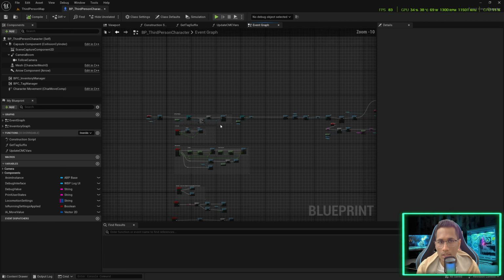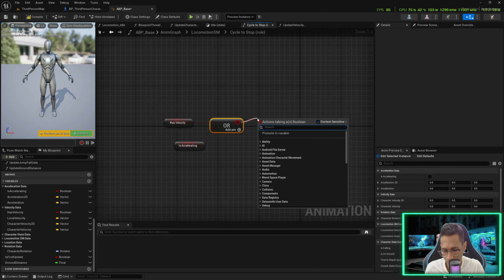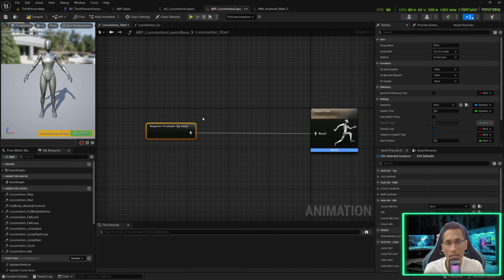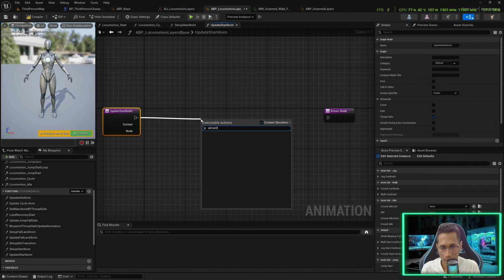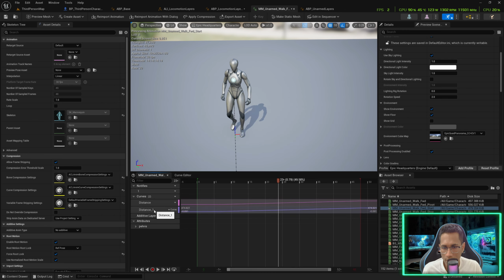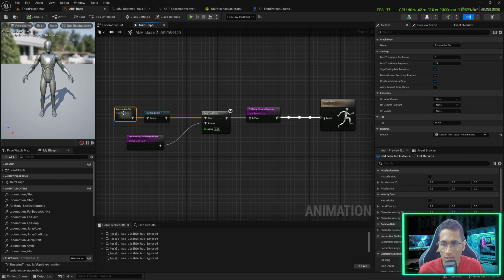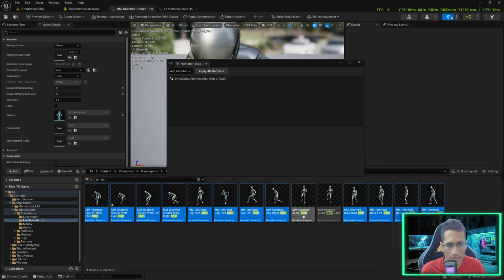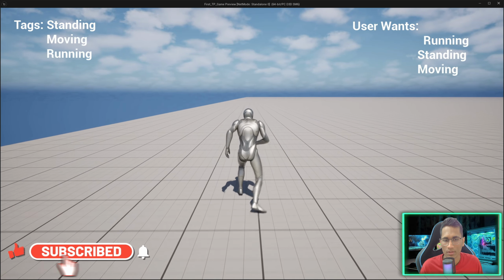Mastering Distance Matching in UE5 – Smooth Start Animations! | Master Unreal Series | Episode 23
In this episode, we take distance matching to the next level by implementing seamless idle → start → run transitions in Unreal Engine 5. We begin with Start and Stop states in the Anim Graph to ensure fluid character movement. You'll learn how to check player velocity, set up transition rules, and reuse them efficiently across your animation graph for a cleaner workflow.

We also explore the key differences between the Sequence Evaluator and Sequence Player, and why the Sequence Evaluator is essential for distance matching. Using this, we dynamically set up animations based on movement conditions and store jog, walk, and crouch start animations. You'll see how animation curves help Unreal Engine pick the correct frame for playback, ensuring natural motion.

We implement stride warping and sync character movement with animation speed to prevent foot sliding. We also cover Sync Markers, fixing pose synchronization issues, and adjusting blend settings to create polished transitions. Finally, we test and refine our setup, ensuring smooth movement across all states!

By the end of this tutorial, you'll have a fully functional distance matching system in UE5, with realistic character transitions between idle, walking, and running. Whether you're working on a third-person action game or fine-tuning animation blending, this guide will help you achieve professional-quality movement!

🎬🔔if this helped you! Let me know what feature you want to see next! 🎬🔔

Chapters:
0:00 – Introduction to Distance Matching in UE5
1:00 – Fixing Issues from Episode 8 (Patch Update)
1:45 – Creating Start & Stop Animation States in the Anim Graph
2:40 – Checking Player Velocity for Accurate Transitions
4:04 – Setting Up Transition Rules for Smooth Animation Flow
4:30 – How to Reuse Transition Rules Across the Animation Graph
4:50 – Fine-Tuning Transition Rules for Better Blending
6:00 – Setting Up Animation Layers for Start & Stop States
6:55 – Sequence Evaluator vs Sequence Player – Key Differences
8:15 – Implementing Distance Matching Using the Sequence Evaluator
9:20 – Using the OnRelevant Function for Optimized Animation Switching
9:30 – Dynamically Setting Up Animations in the Sequence Evaluator
11:40 – Storing Start Animations for Jog, Walk & Crouch Movements
13:00 – Applying Distance Matching to the Sequence Evaluator
15:08 – How Distance Matching Uses Animation Curves to Pick the Right Frame
17:30 – Adding Distance Curves to Animation Sequences in Unreal Engine 5
18:20 – Preventing Foot Sliding with Stride Warping
19:40 – Adding Start Animations for Unarmed Movement Layer
20:30 – Defining Curve Names for Distance Matching Setup
20:50 – Adjusting Blend Settings for Seamless Transitions
21:06 – Understanding Blend Duration in Unreal Engine 5
21:50 – What is a Blend Profile & How It Affects Animations
22:12 – Changing Max Transitions Per Frame for Better Performance
22:40 – Fixing Pose Synchronization Issues in UE5 Animations
22:55 – Adjusting Speed & Acceleration for Walk & Run States
24:00 – Matching Animation Play Rate with Character Speed
25:00 – Optimizing Curve Compression Settings for Start Animations
25:52 – Synchronizing Feet During State Transitions for Realism
26:00 – Using SyncMarkAnimModifier to Improve Animation Syncing
27:45 – Tuning Sync Settings in the Sequence Player & Evaluator
28:35 – Creating Sync Markers for Accurate Animation Transitions
29:50 – Previewing the Final Animation Results
30:00 – Fixing a Mistake from Episode 22 (Crouch to Stand Transition)
30:30 – Setting Play Rate to Dynamic for Adaptive Animation Speed
30:50 – Final Showcase: Smooth Idle → Start → Run Transitions
31:00 – Outro & What’s Next in the Series